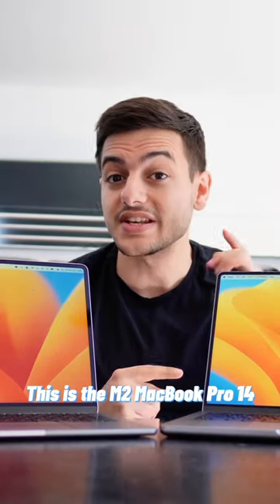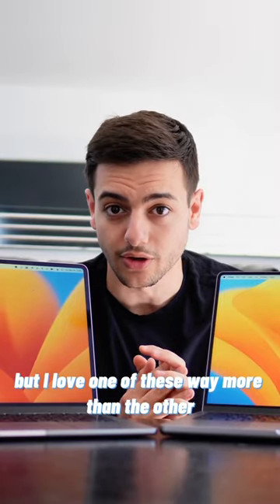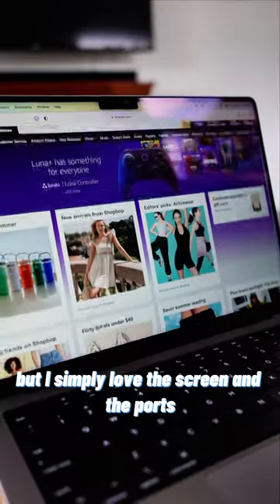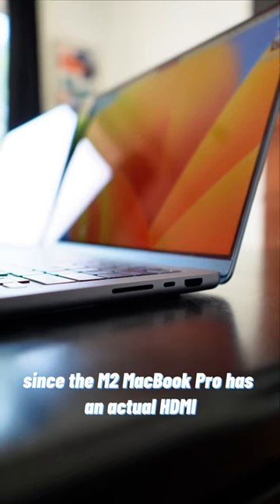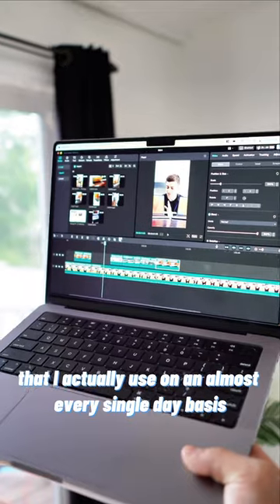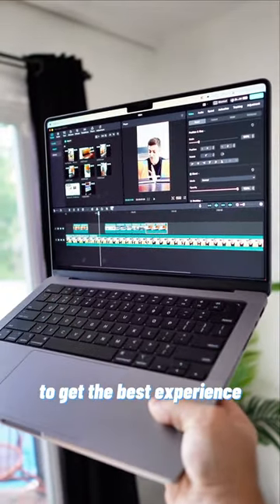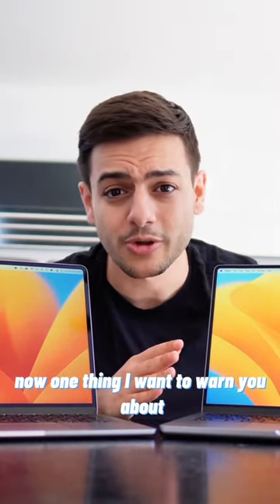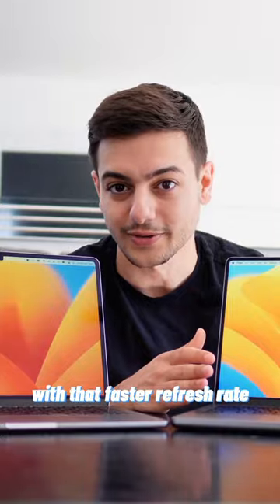MacBook showdown! M2 Air vs 14” M2 Pro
M2 MacBook Air vs 14” M2 MacBook Pro